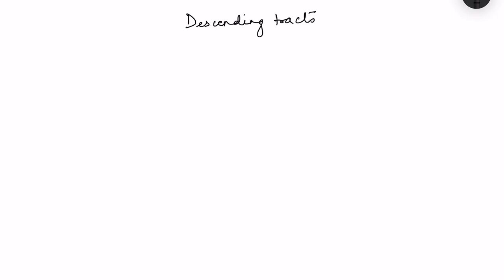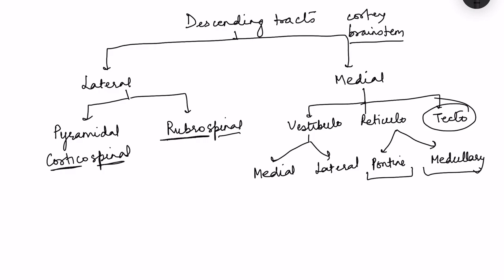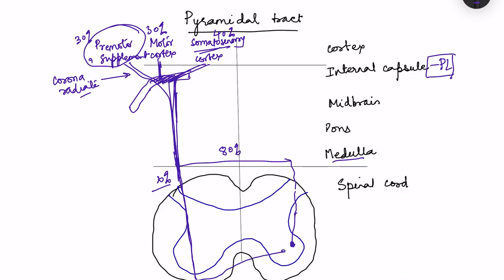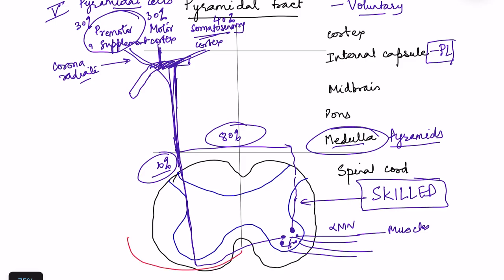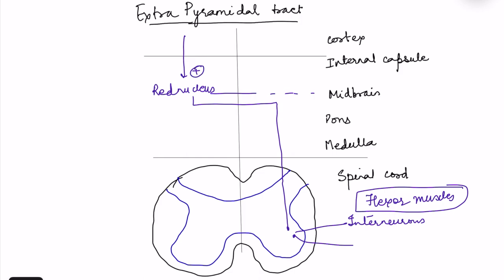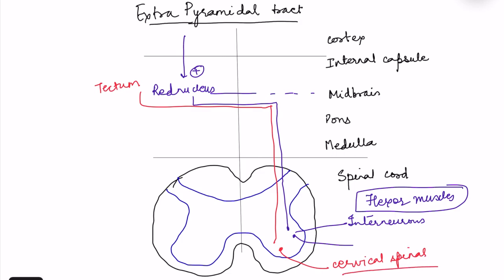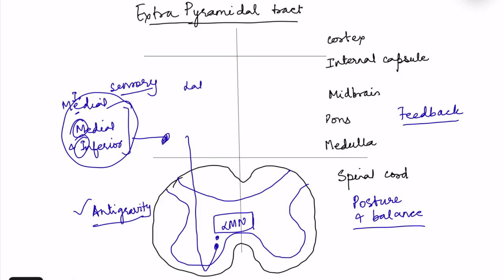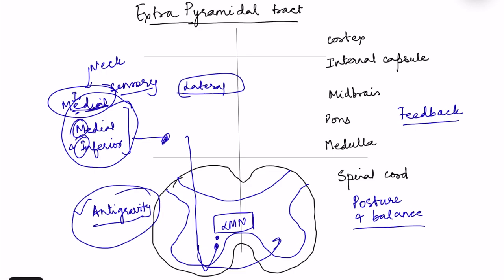Descending pathways physiology | Pyramidal and extrapyramidal tracts | CNS Physiology mbbs 1st year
Pyramidal and extrapyramidal tracts origin, course, termination and functions
Also covering Medial and lateral descending tracts